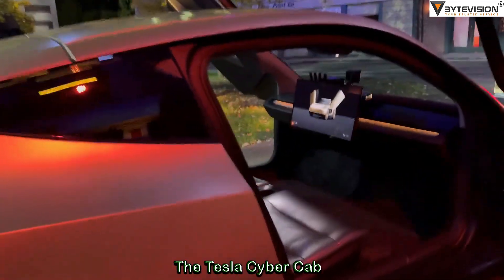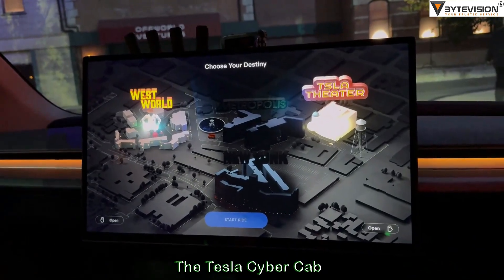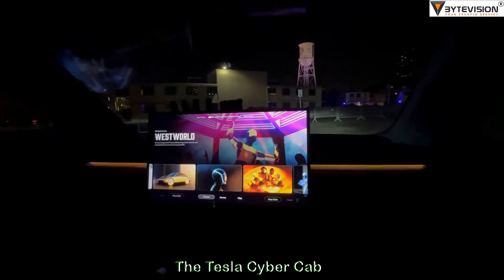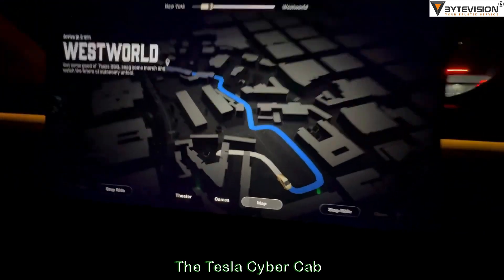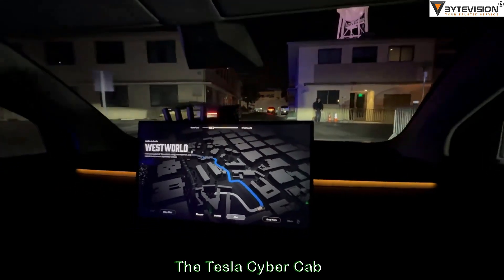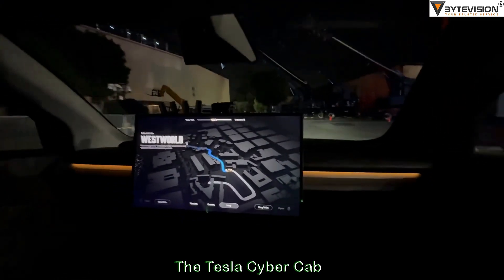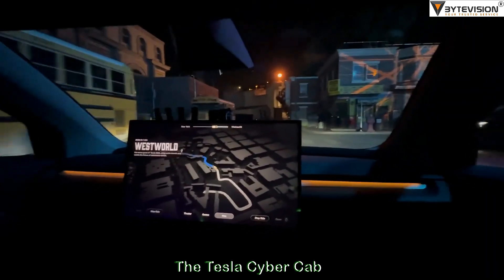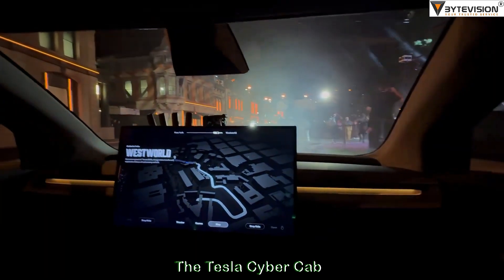The Tesla Cyber Cab (RoboTaxi)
The Tesla Cybercab, also referred to as the Robotaxi, represents Tesla's venture into fully autonomous vehicles designed specifically for ride-sharing or taxi services. Here's what we know based on the information available up to October 12, 2024:

** Unveiling and Design**: The Cybercab was unveiled by Elon Musk at an event in October 2024. It's designed as a two-seater with a sleek, futuristic look reminiscent of a smaller version of the Cybertruck, featuring no steering wheel or pedals, emphasizing its full autonomy.
Pricing and Availability: Tesla has announced that the Cybercab would be priced at less than $30,000. The production is slated to begin with the aim of having operational Cybercabs by 2027, though Tesla has a history of ambitious timelines.
Autonomy and Features: The vehicle is built for full self-driving (FSD) capabilities, with Musk reiterating goals for Tesla vehicles to operate unsupervised. However, previous promises regarding the timeline for achieving true full self-driving capabilities have been overly optimistic.
Platform and Manufacturing: The Cybercab is expected to share Tesla's next-generation vehicle platform, which includes innovations like large single-unit castings, a 48-volt electrical system, structural battery pack, and reduced wiring harnesses for cost efficiency.
Robovan: Alongside the Cybercab, Tesla also teased a larger autonomous vehicle called the Robovan, designed for more passengers or goods, although less detail was provided on its release timeline.
Market Reaction: The investor and public reaction has been mixed. While there's excitement about Tesla's push into autonomous ride-sharing, there's also skepticism due to Tesla's past delays in product timelines and the challenges of achieving full autonomy.
Integration with Tesla Network: Musk has outlined a vision where Tesla car owners could add their vehicles to a Tesla ride-hailing network, similar to Uber or Airbnb, with Tesla taking a percentage of the revenue. The Cybercab would also operate within this network, providing rides without human intervention.
Challenges: Despite the hype, achieving the level of autonomy required for a vehicle like Cybercab faces regulatory, technical, and safety challenges. Tesla's approach to FSD has often been controversial, with multiple recalls and concerns over the actual readiness of their autonomous technology.